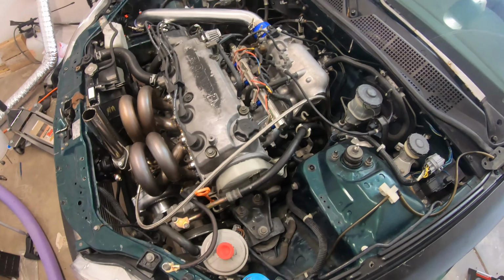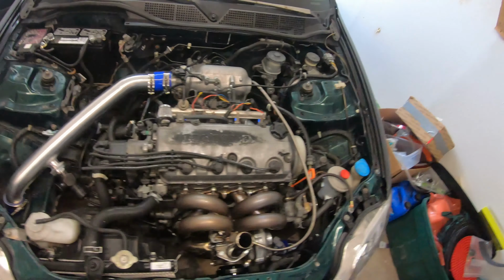Street Tuning My Turbo D16Y8 Civic Part 1 | Street Pulls | TunerThings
Street Tuning My Turbo D16Y8 Civic Part 1

So got down to business finally street tuning my budget / garage built Turbo D16Y8 Civic! Currently it's running at 11psi on wastegate pressure, it definitely rips! It's nice to get it out and stretch it's legs a bit after all that time in the garage!

I need to do a bit more work and finish up the tune which I'll do in the next video!